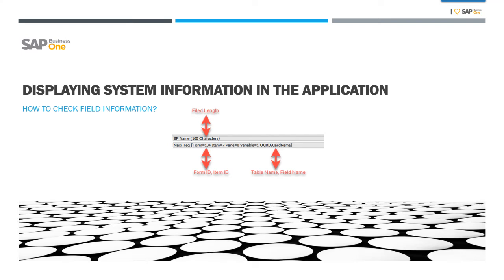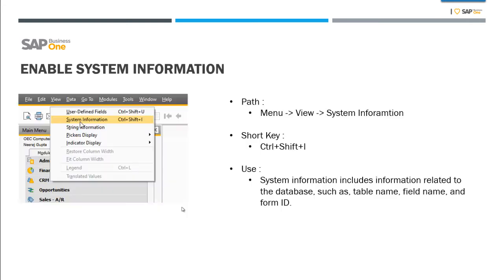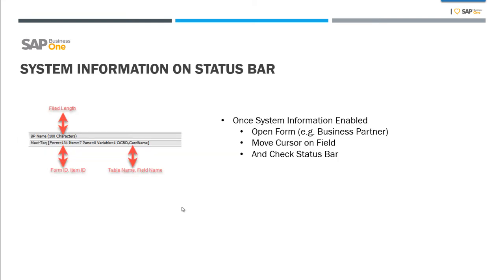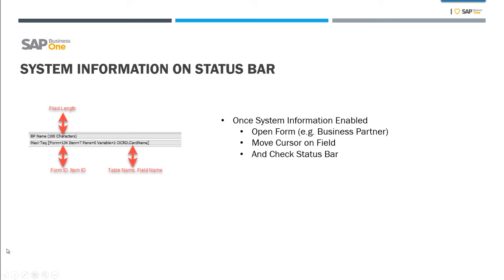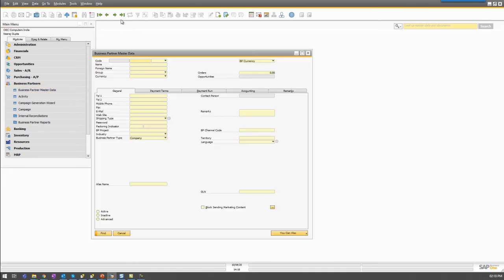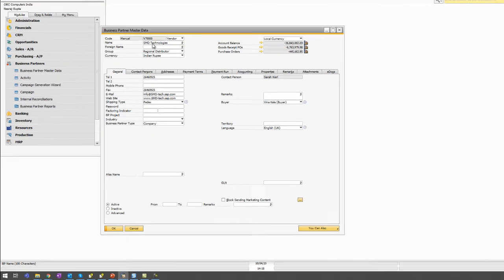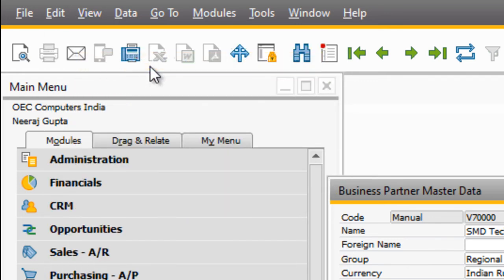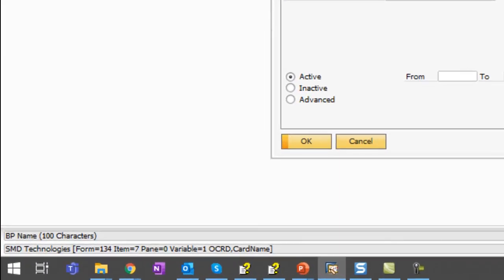How to display system information in SAP Business One? | SAP B1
This video help to understand How to enable system information? Why this is important to know.?